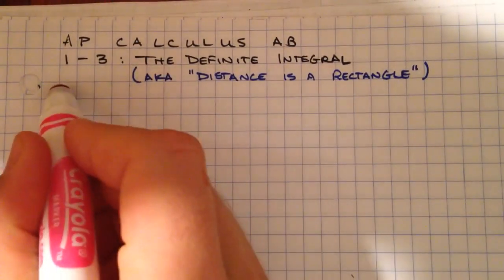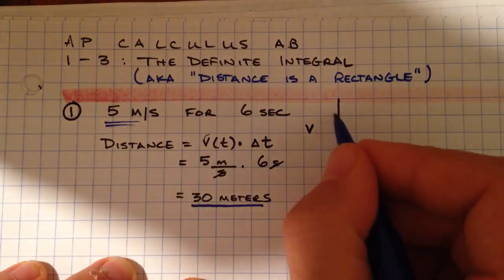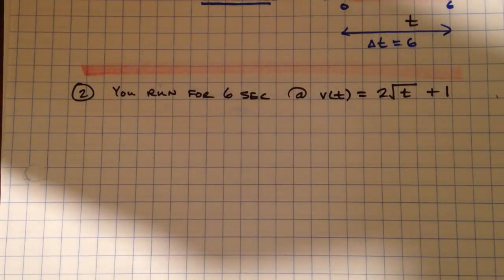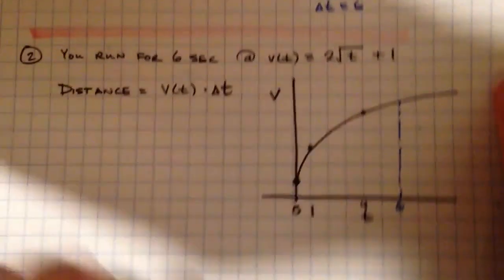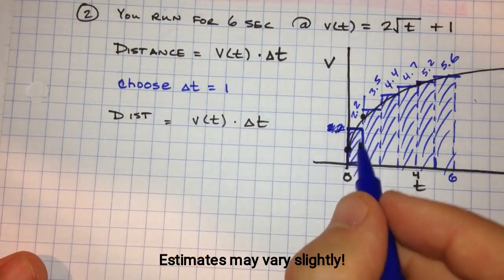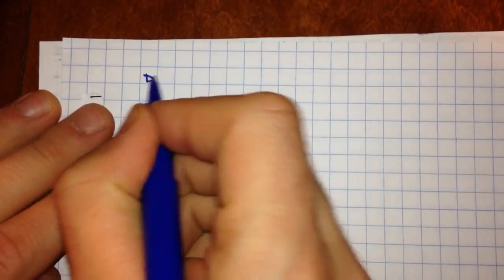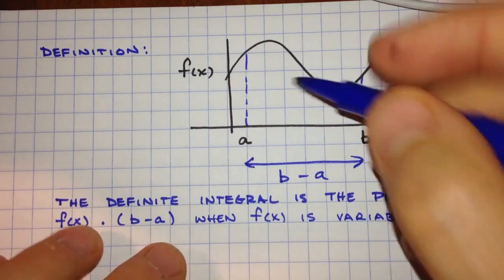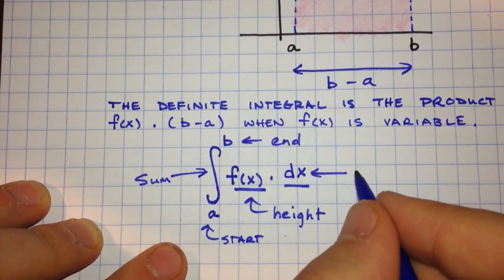Introduction to Definite Integrals